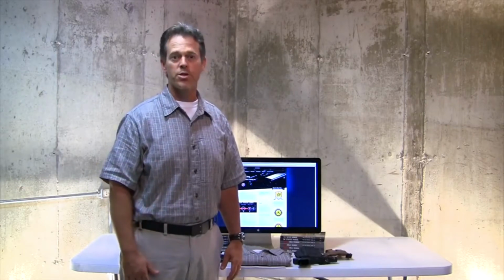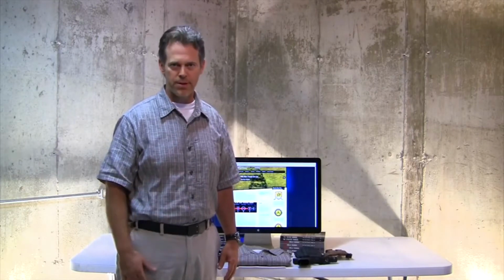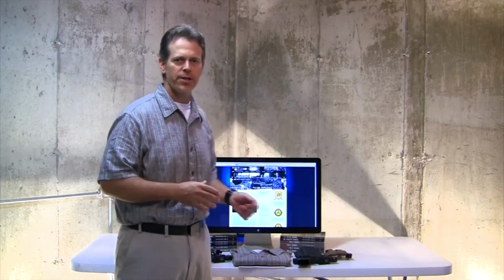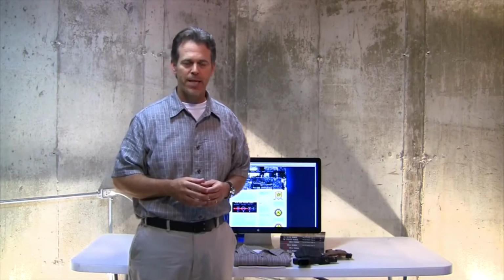Concealed Carry Part 1 - 4